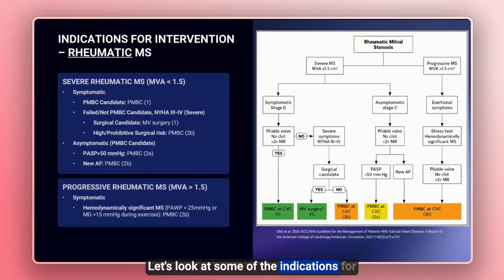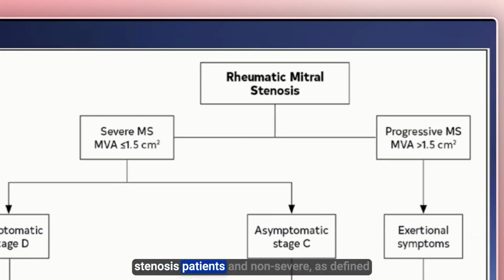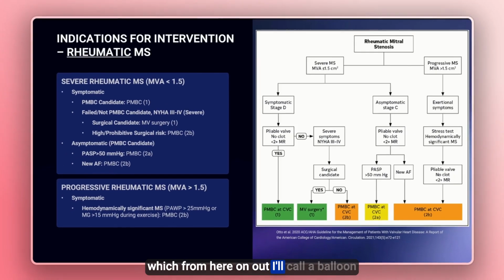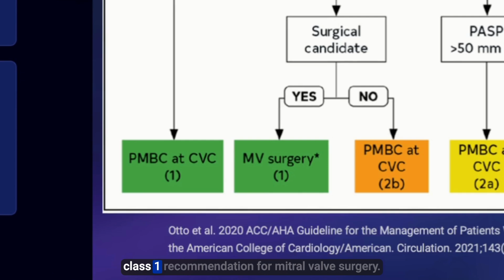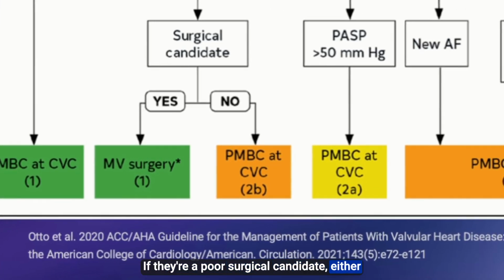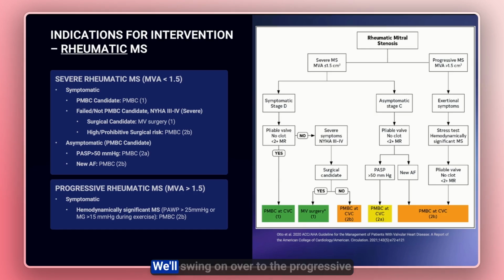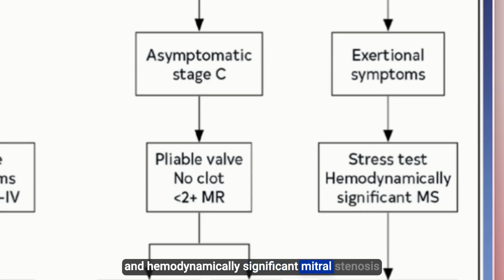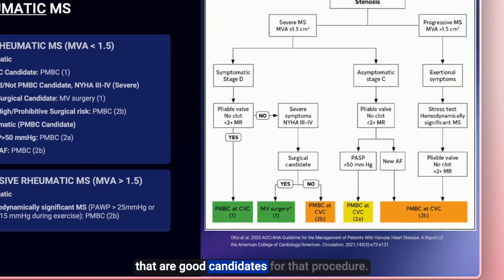Indications for Rheumatic Mitral Stenosis (MS) Intervention (Transesophageal Echocardiography)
Who needs a balloon valvuloplasty or surgery for rheumatic mitral stenosis?
We break down the evidence-based indications for rheumatic mitral stenosis—whether symptomatic or not—and clarify Class I, IIa, and IIb treatment decisions. Learn how valve area, pulmonary pressures, and AFib inform your approach.